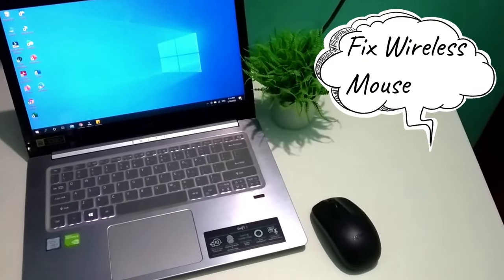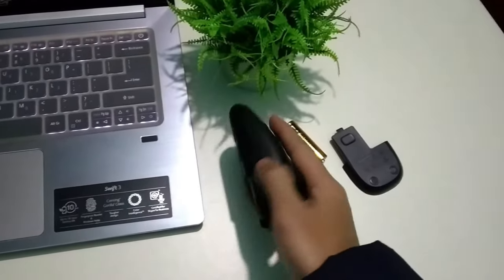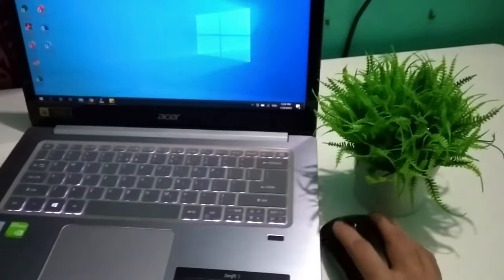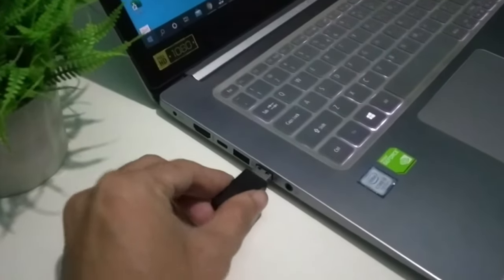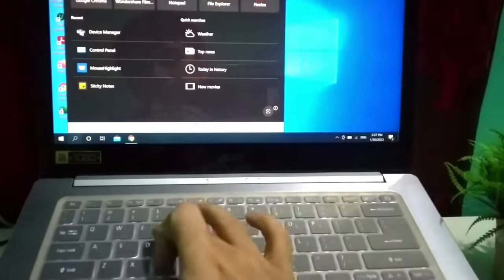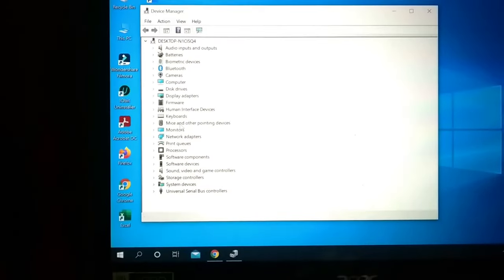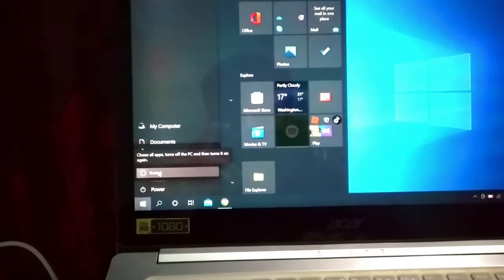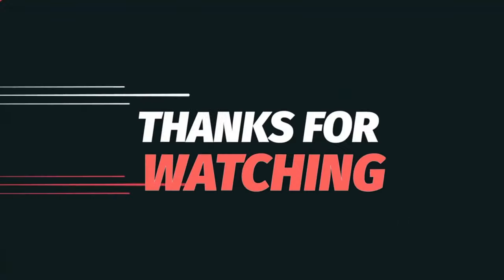How To Fix Wireless Mouse Not Working on Windows 10 🔥🔥